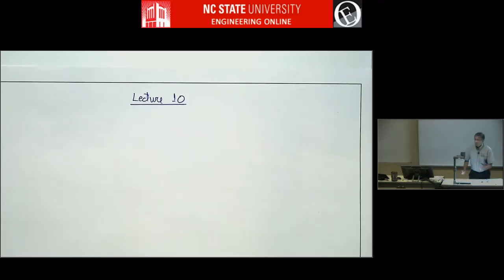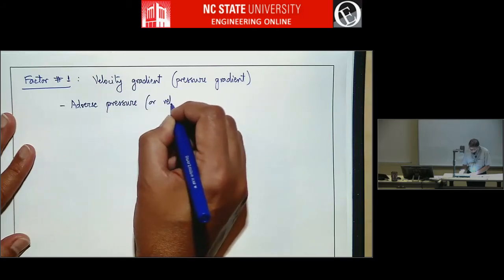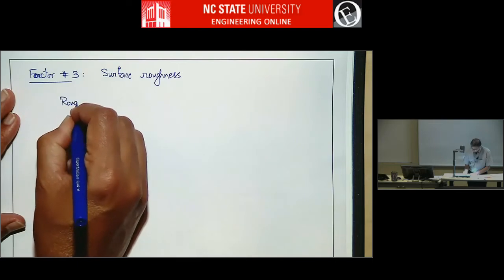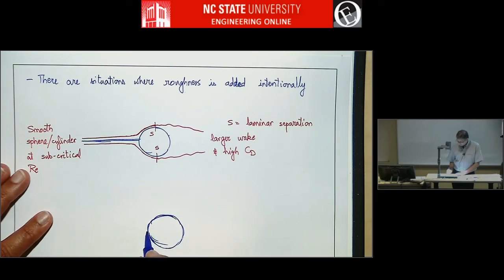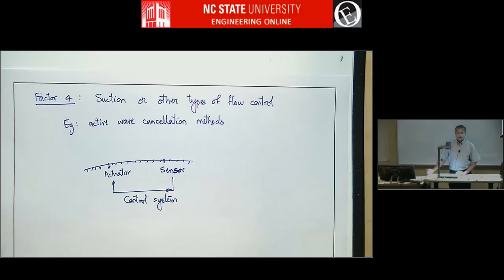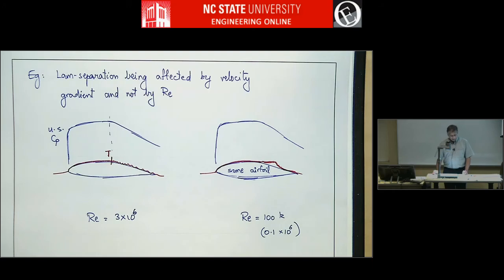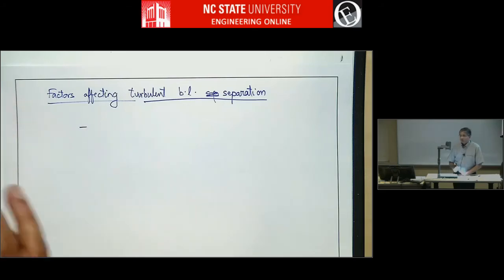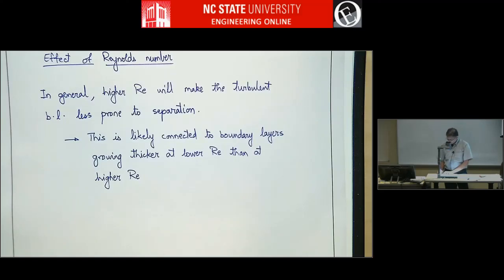MAE 551 Lecture 010